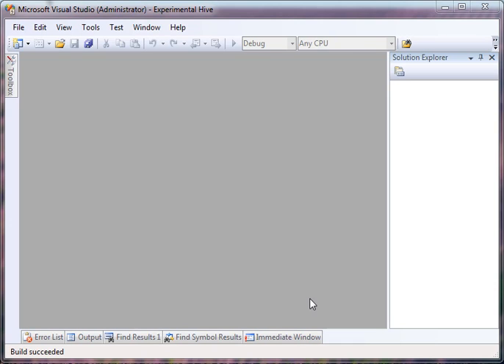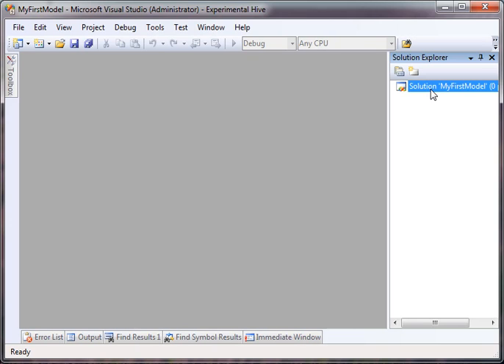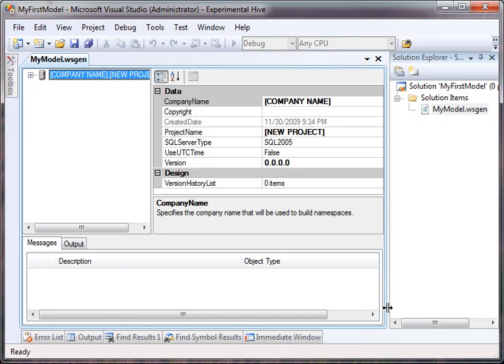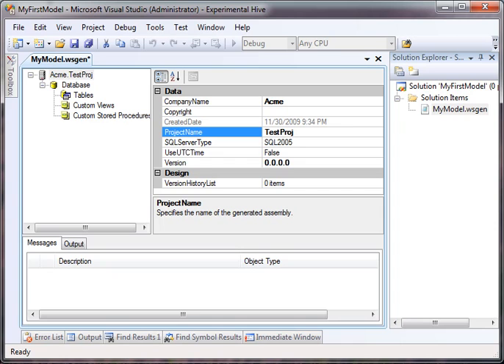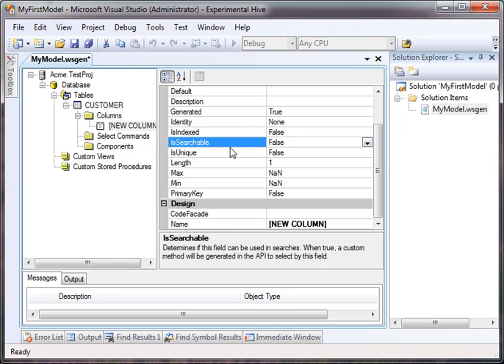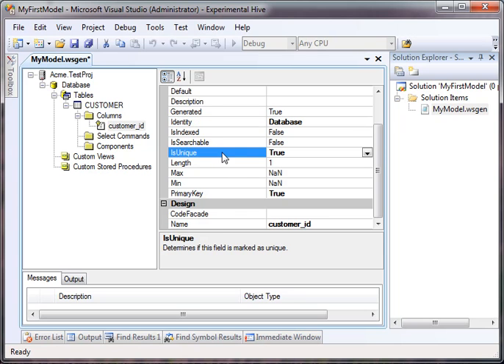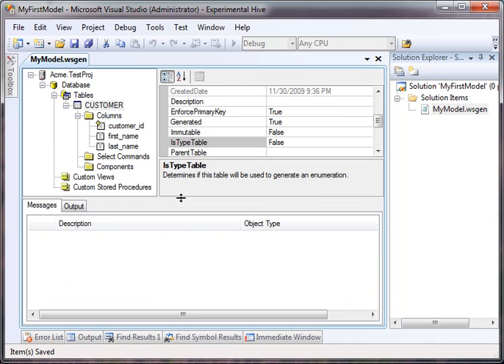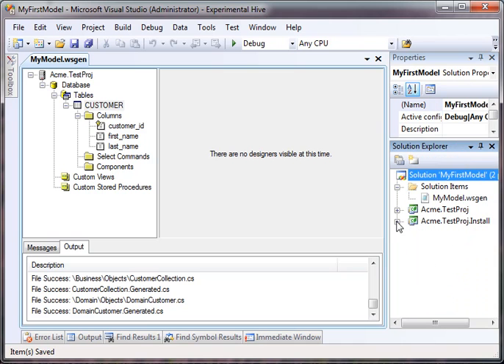My First Model (v4.1)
This is an example of how to create your first model with the nHydrate generative framework. It demonstrates how to create a simple model and generate some VS.NET projects from it.